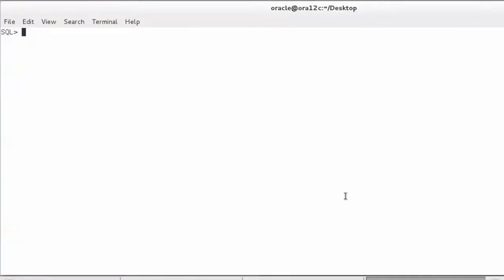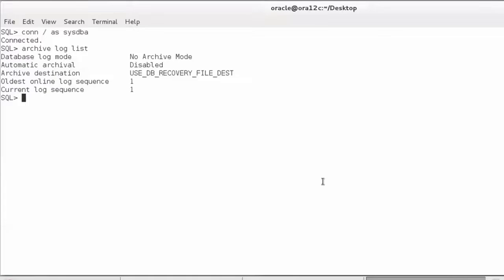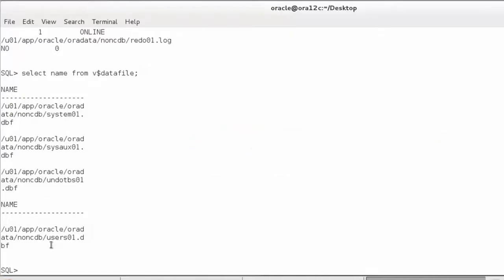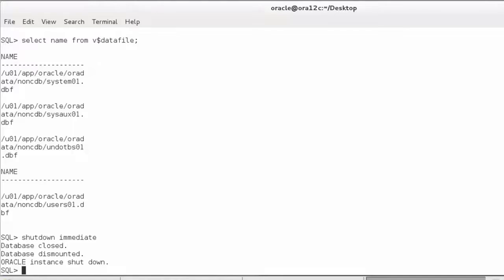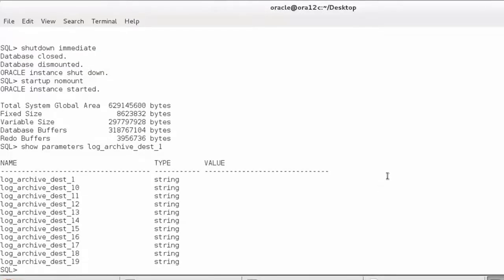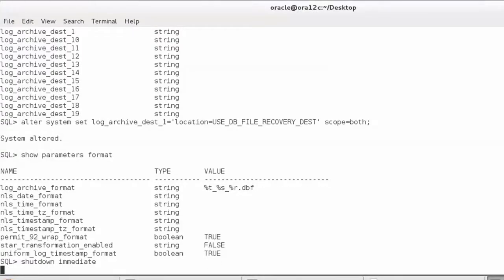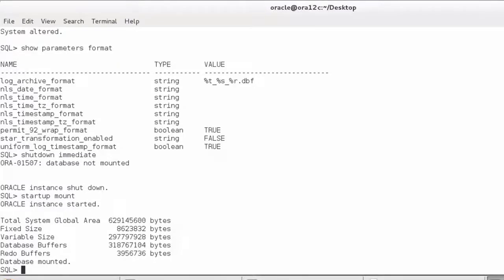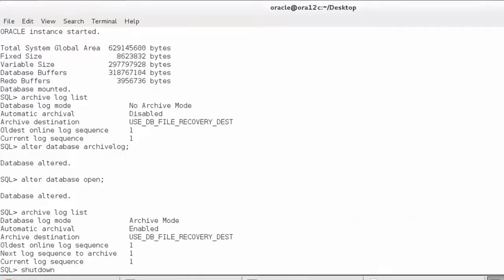Convert a Database into Archive Log Mode Backup&Reco